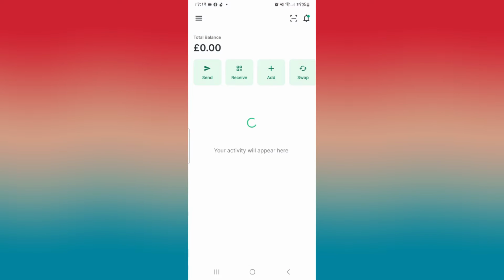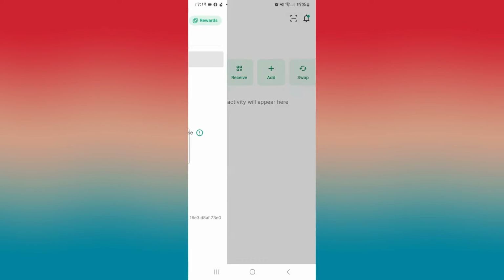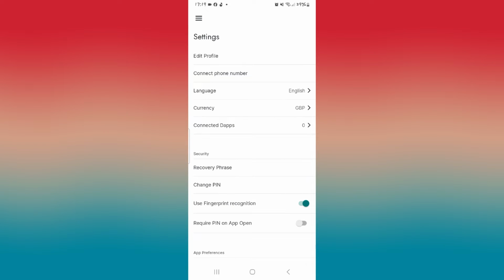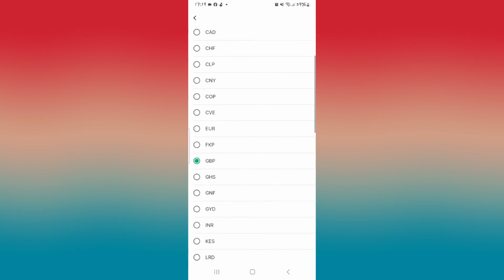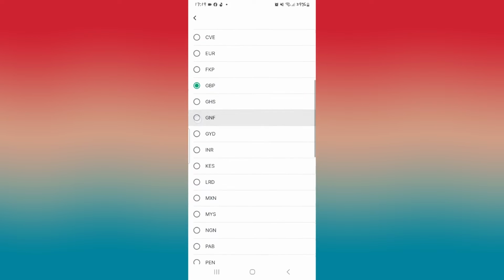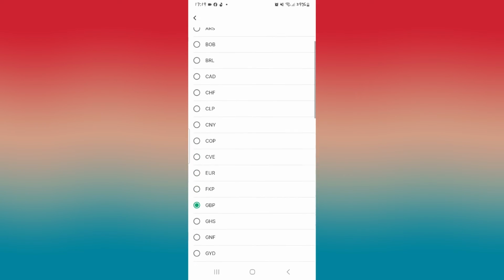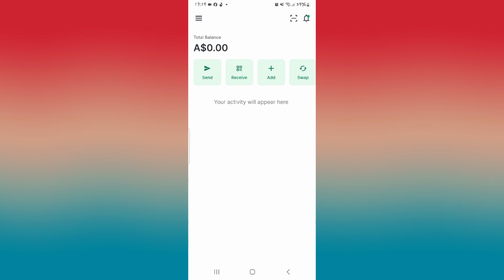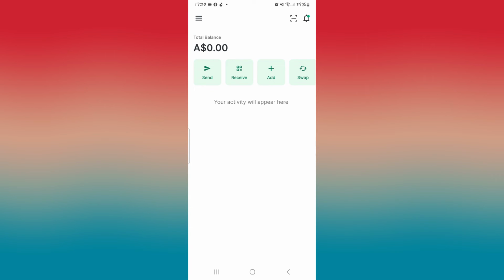How to Change Currency on Valora Wallet App 2023?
Welcome to our step-by-step tutorial on how to change your currency settings within the Valora Wallet app! Whether you're traveling abroad or simply want to manage multiple currencies, this video will help you navigate the Valora Wallet app's features and easily switch between different currencies on your mobile device.

0:00 Intro
0:11  Change Currency on Valora Wallet App Tutorial
0:56 Outro